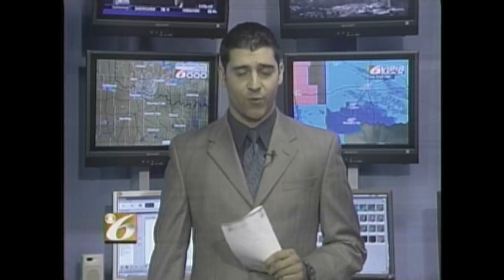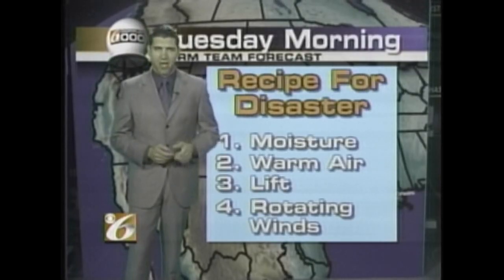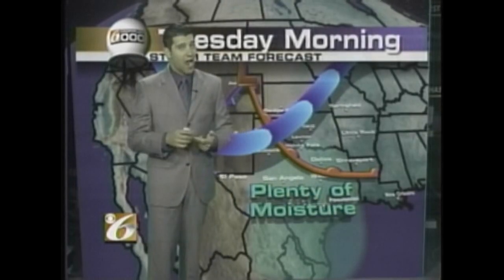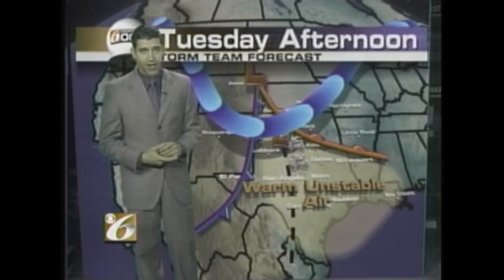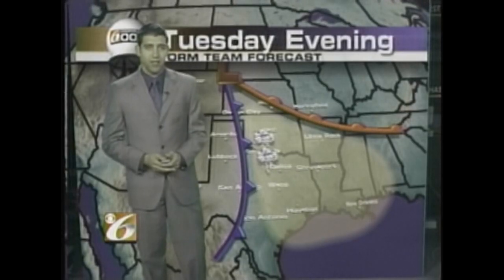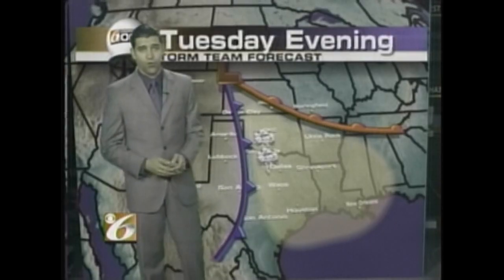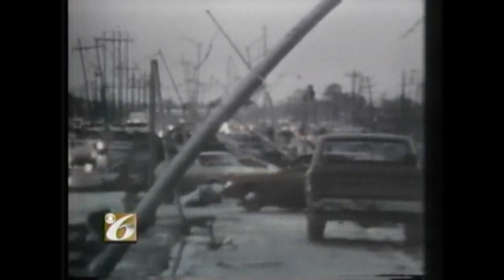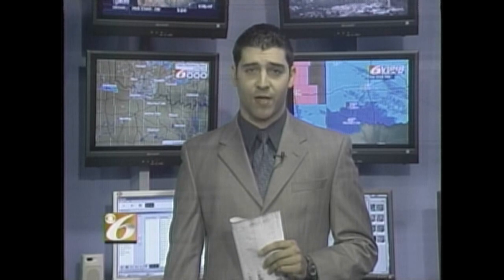Terrible Tuesday; Wichita Falls Tornado 1979, Special Report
Severe weather special I produced at KAUZ-TV in Wichita Falls Texas based on the Terrible Tuesday tornado outbreak of 1979. Included is an interview with the meteorologist who was working at the National Weather Service, on that fateful day...